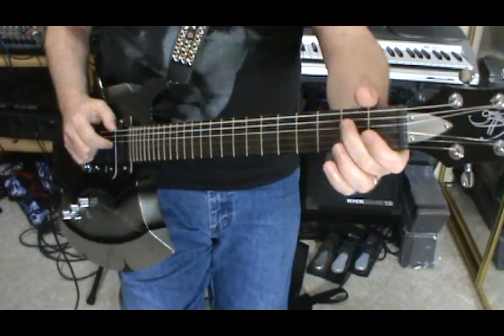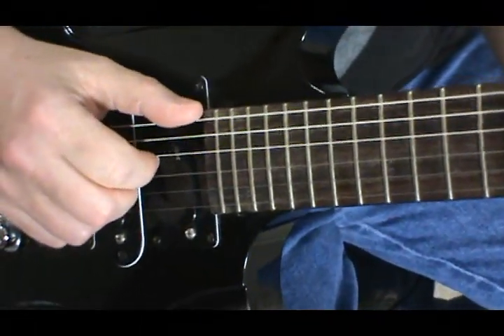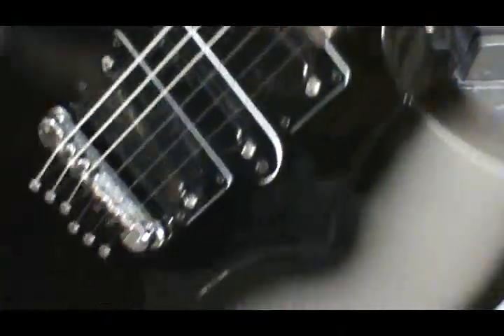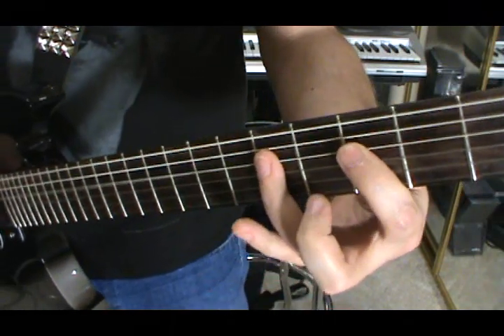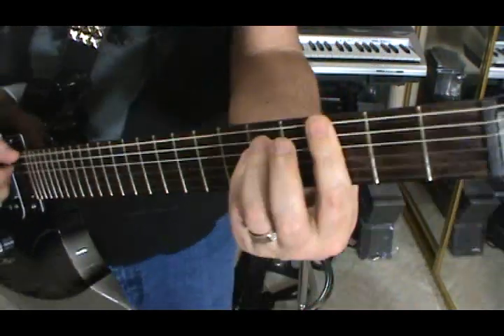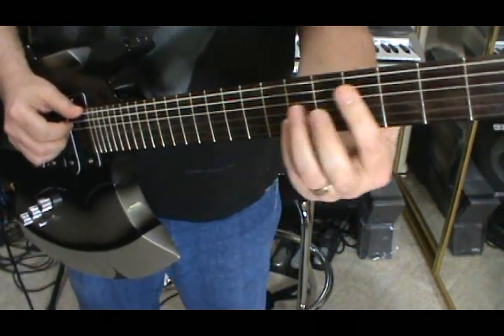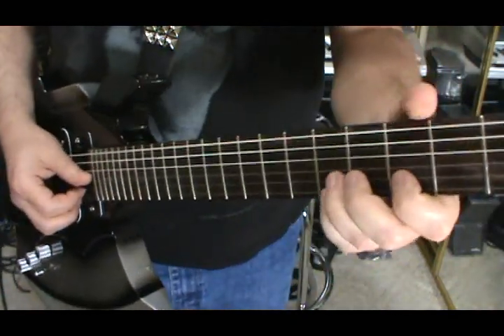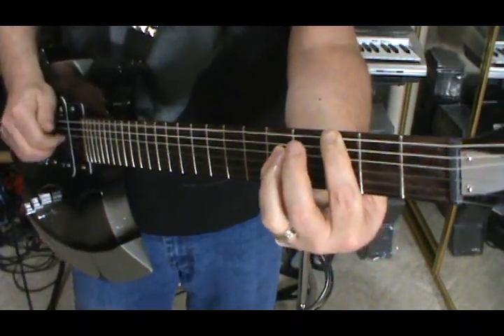6 String Guitar Slap & Pop Lessons With Scott Grove